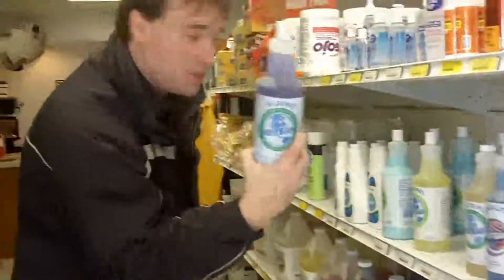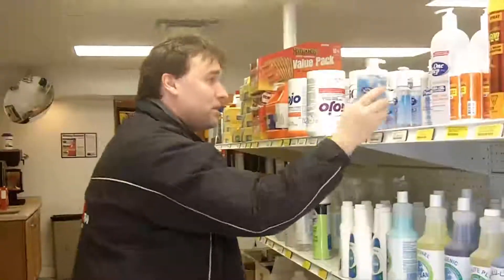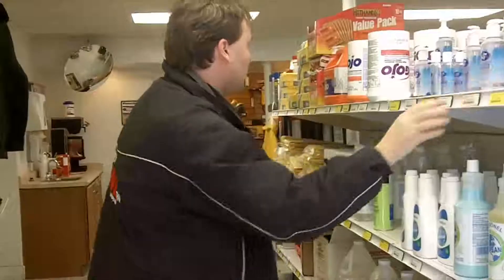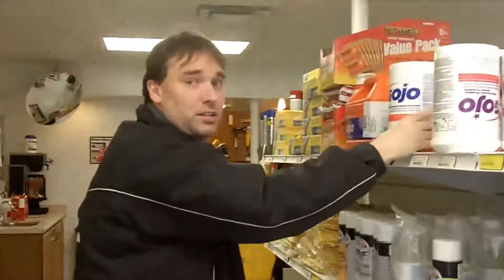92.7 MAX FM - Maxforce Week 2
Join MAX FM as we deliver some yummy Subway to our MAXFORCE! Today we
are at WFS in Leamington!